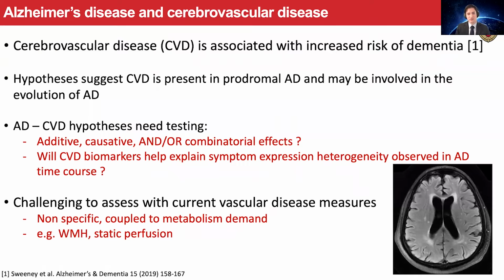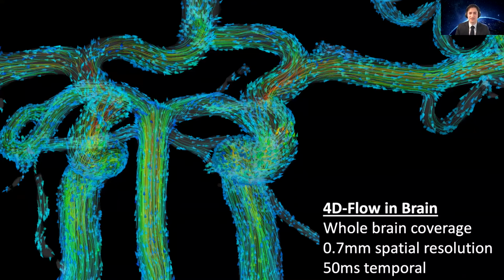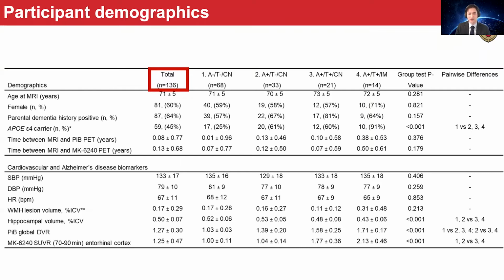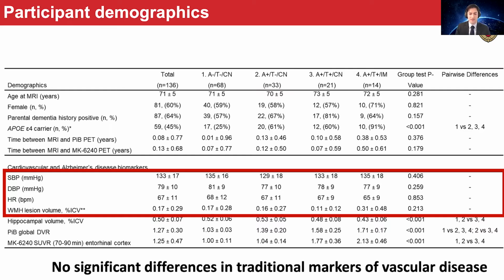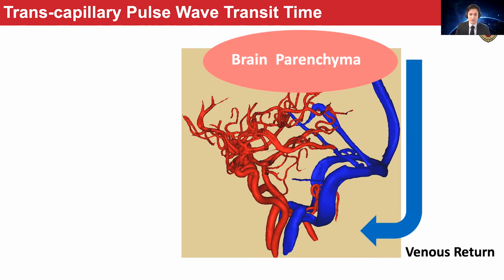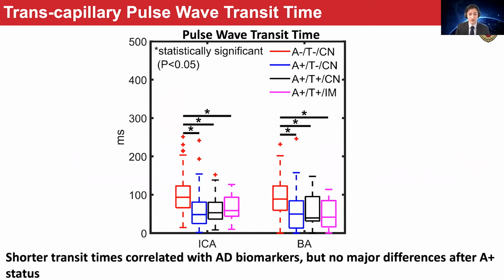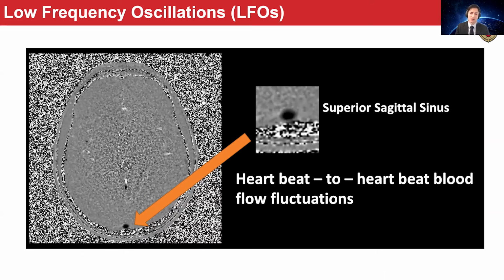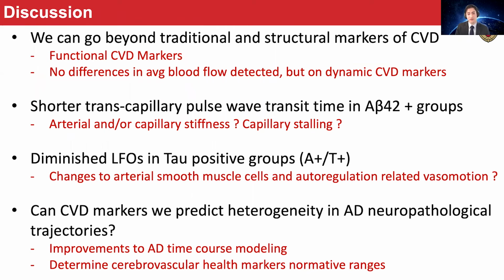Lightning Presentation: Leonardo A. Rivera Associations in Alzheimer's Disease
Presented by Leonardo A. Rivera